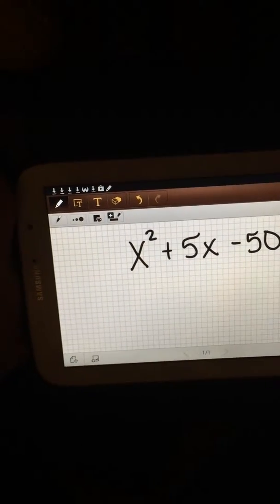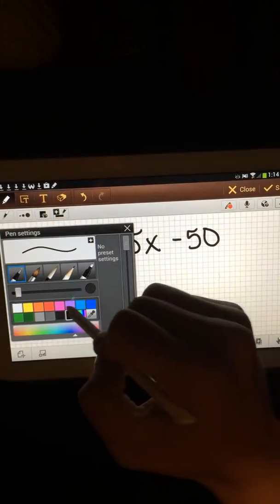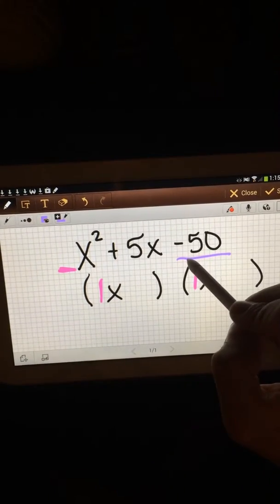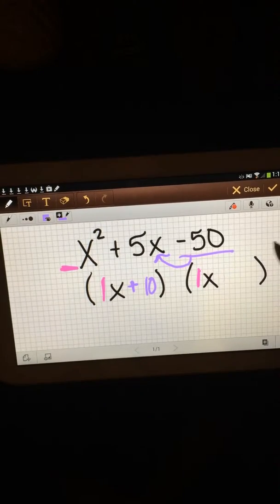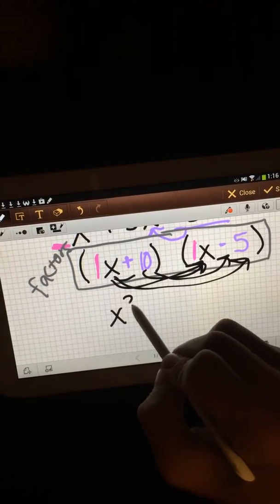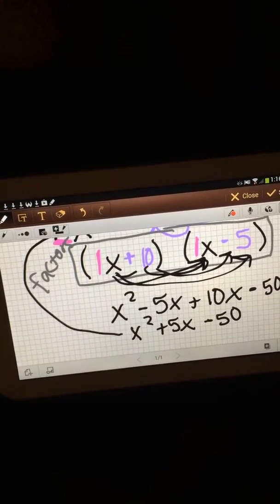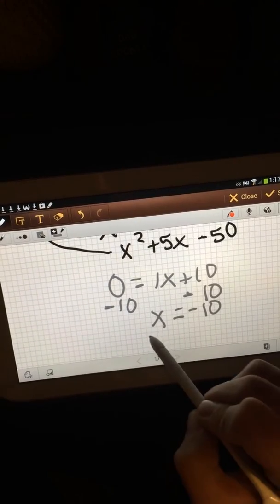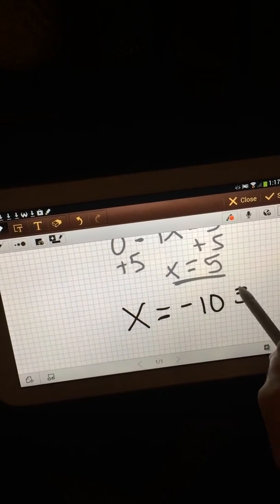Solving Quadratics by Factoring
This video is for a math project. It is a visual aid in the